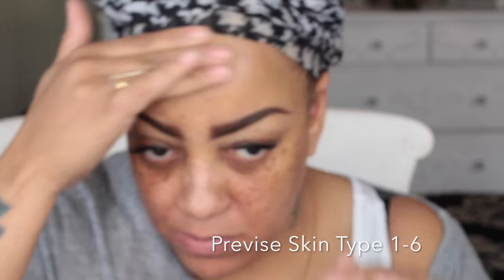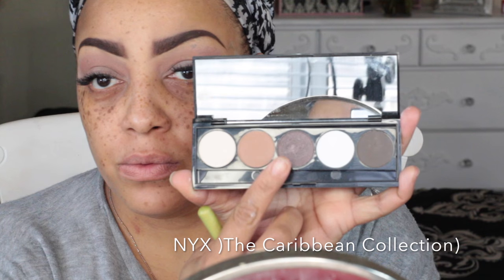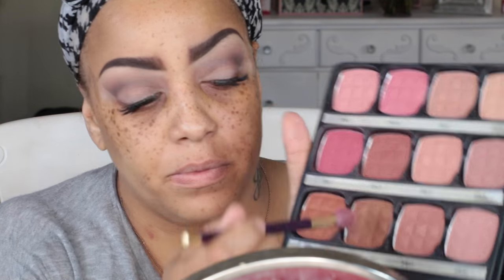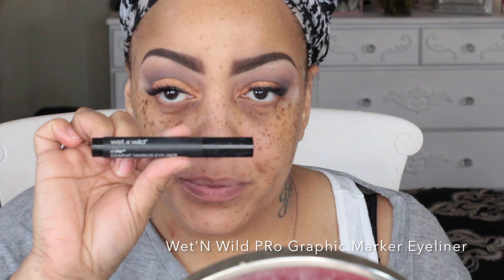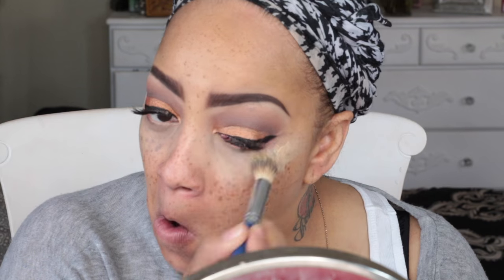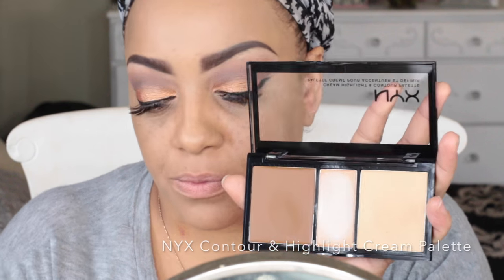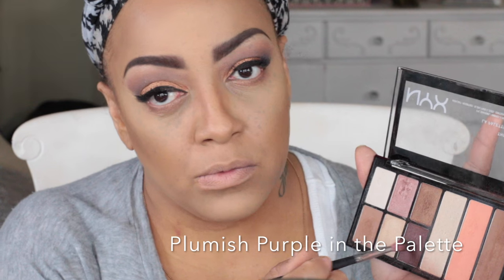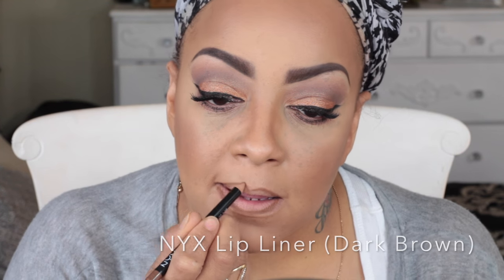Before & After Beauty On A Budget Full Face & Short Hair Pixie Cut Sistawigs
PRODUCTS USED

FACE
Previse SKin Type 1-6
LA Girl Pro Prep Primer (sista21.com)
LA Girl Pro COncealer (Yellow) (sista21.com)
Too Face Born This Way Foundation (Honey) (Ulta)
NYX Cream Highlight & Contour Palette
NYX The Go To Palette (wanderlust)
NYX Black LAbel Pressed POwder (soft Beige)
NYX Blush (PB21)
Milani Facial Powder (Med Tan )

EYES
NYX Jumbo Pencil (Milk & Gold) (sista21.com)
NYX Blush (PB22)
NYX Shadow ( The Caribbean Collection)
LA Color Countour PAlette (Sista21.com)
Wet 'N Wild Pro Graphic Eyeliner (black)
La Girl Super Mega Mascara (sista21.com)

LIPS
NYX Lip Liner (Dark Brown) (sista21.com)
NYX Jumbo Pencil (French Fries) (sista21.com)